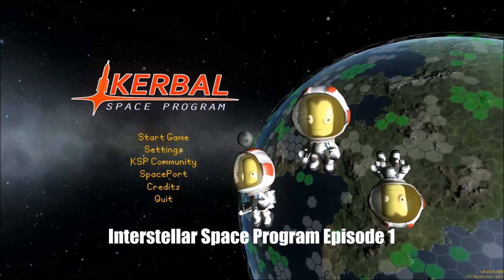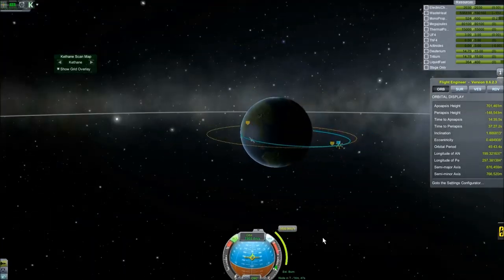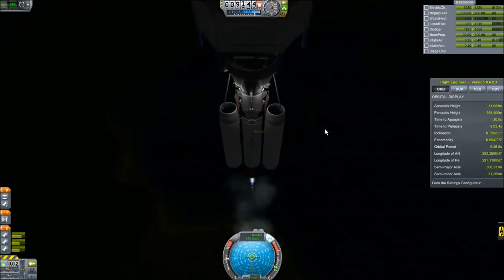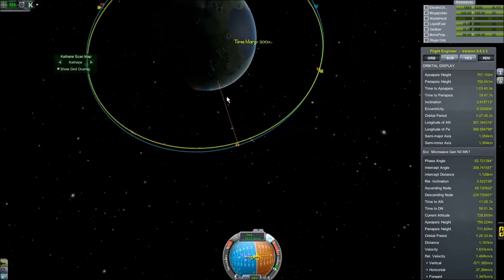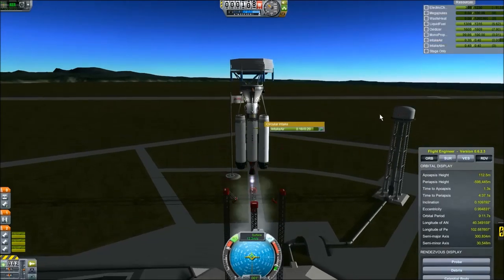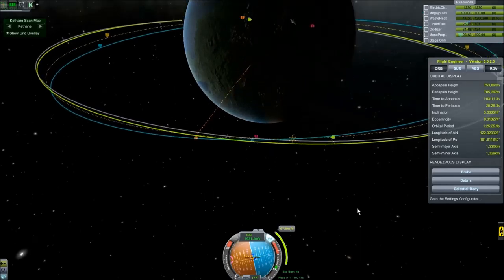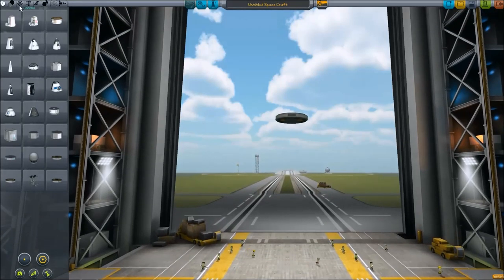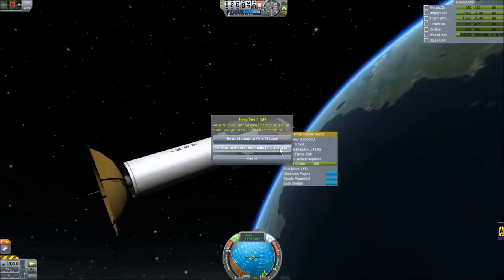KSP Interstellar Space Program Episode 1, Microwave Relay Network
I'm back in KSP with a new set of mods,  this time around I'm building my game around the Interstellar mod that adds several interesting power management and theoretical propulsion drives.  This is a sandbox game that has everything unlocked so I can show you several of the features available.  Over time I hope to build a large network of stations and ships to provide you some ideas for your KSP experience.